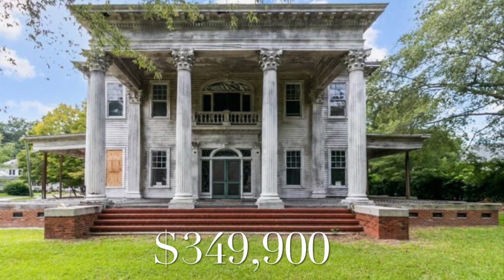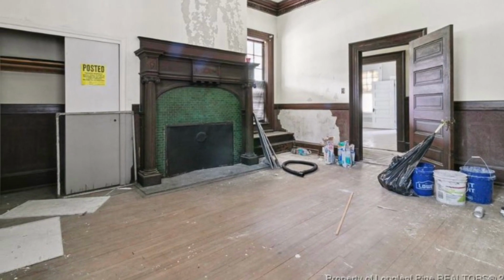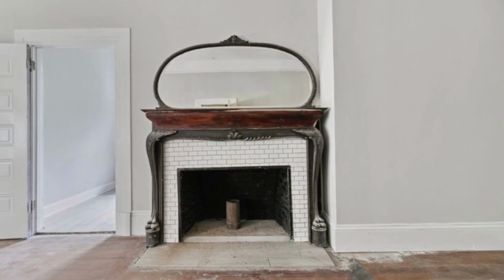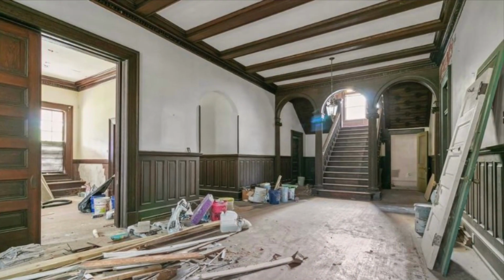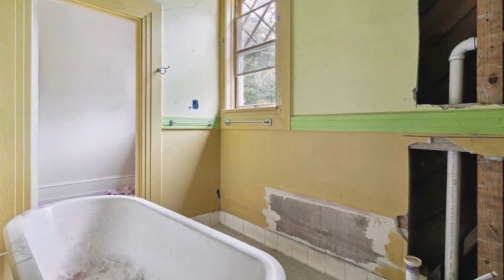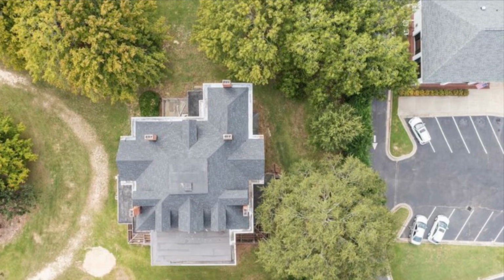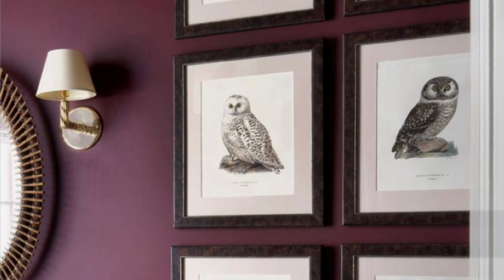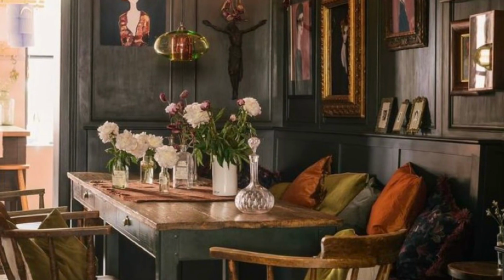Southern Mansion For Sale is a Dream Renovation Project!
This is a Dream renovation project! It is rare nowadays to find such a jewel.

$349,900.
6,332 sqft
6 bedroom
6 bathroom
1-2 acres
built in 1909
grand staircase
ornate detailing
soaring ceilings
10 fireplaces